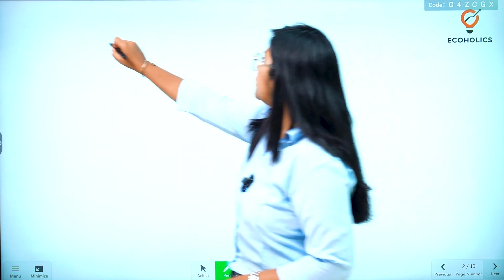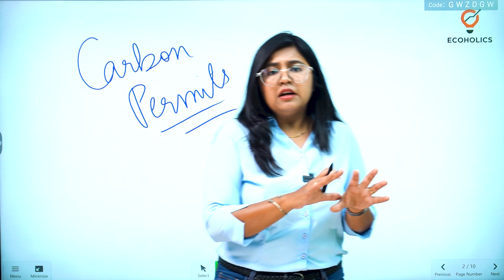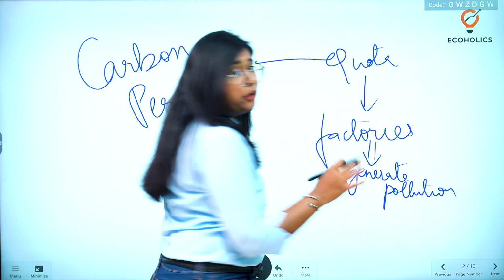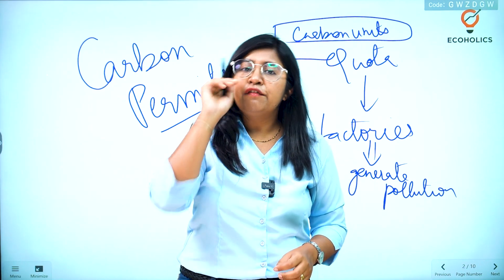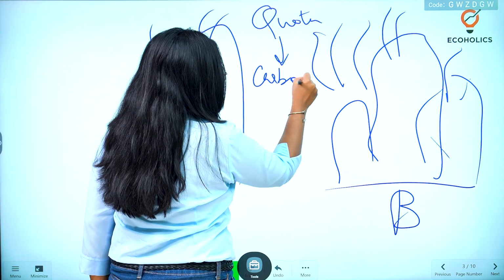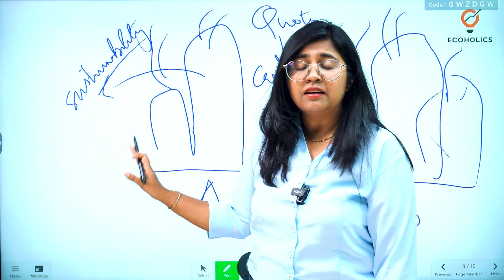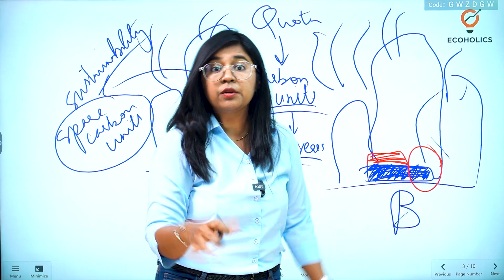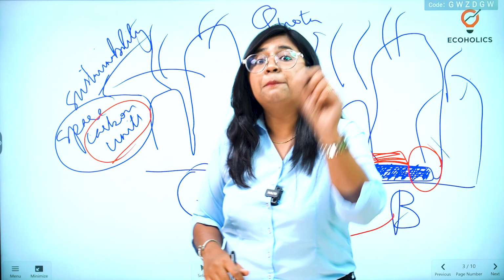What Is Carbon Trading? | Asawari Savarikar | Ecoholics